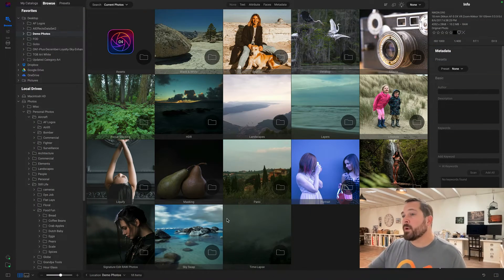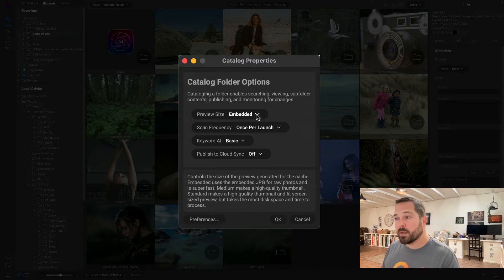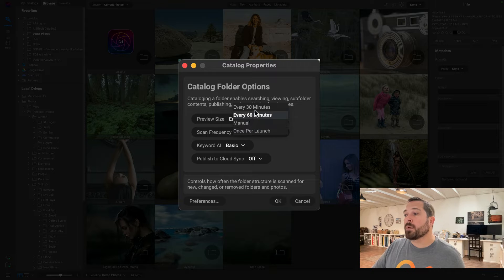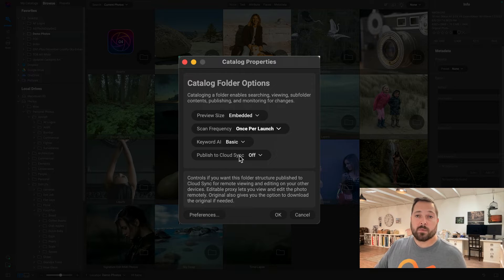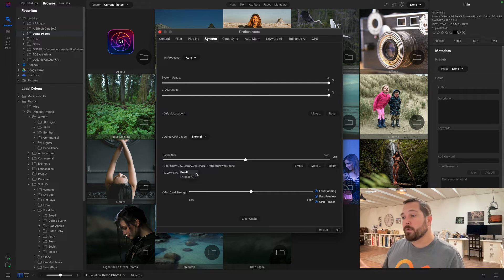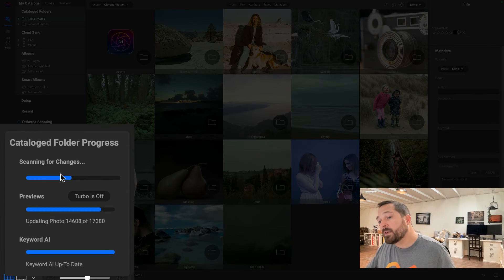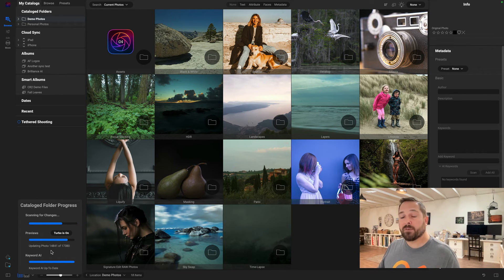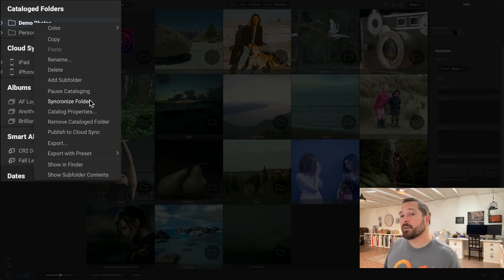Sneak Peek – Enhanced Cataloging of Photos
Cataloged folders put your photos at your fingertips. They make them faster to view and search. Now you have unprecedented control and visibility over the cataloging process. You choose the size of the preview, the scanning frequency, how much processor power is allocated, etc. You also have a hand progress window so you can see exactly what is happening.

About ON1

Our Mission